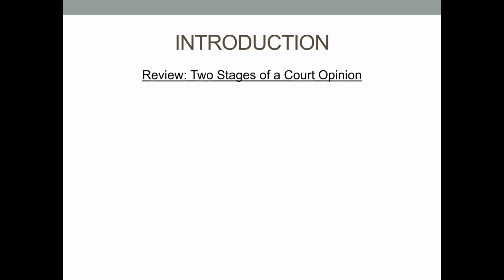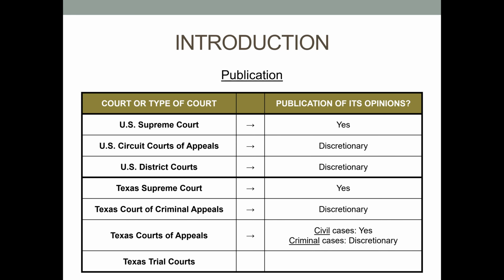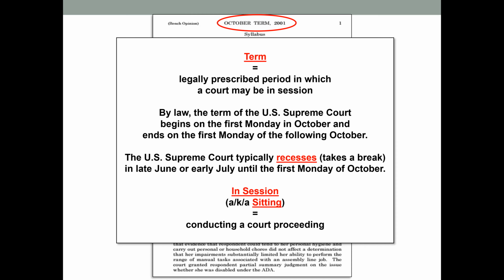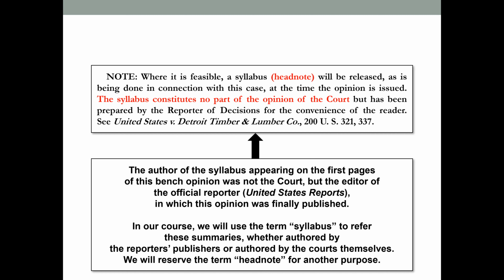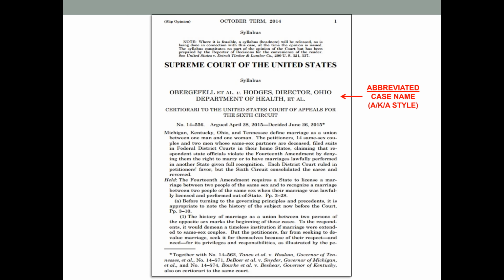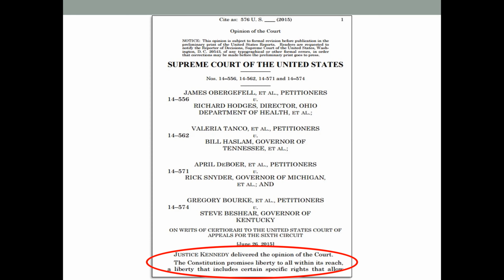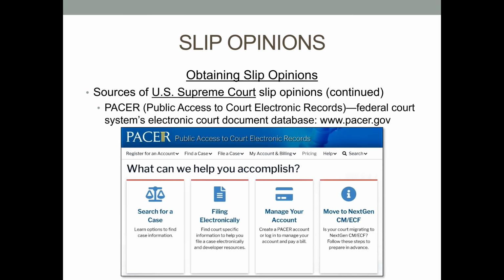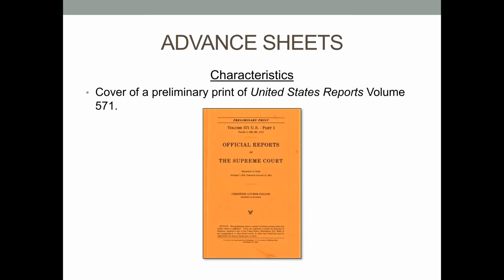Case Law: Publication - Part A